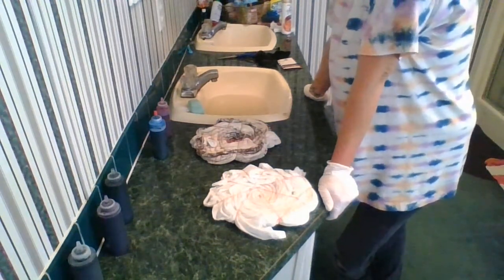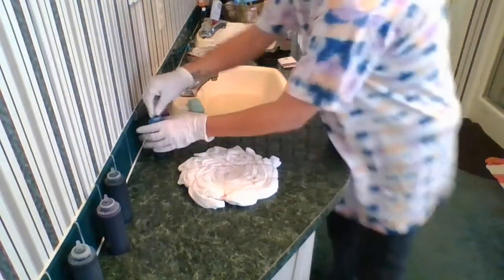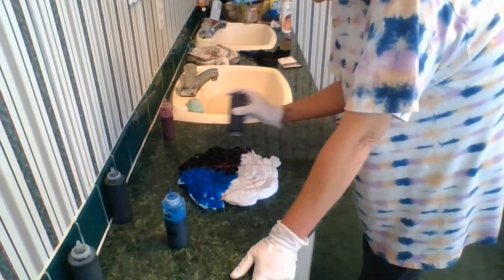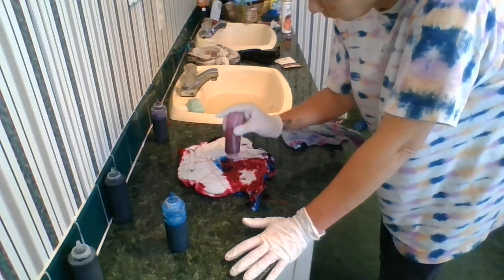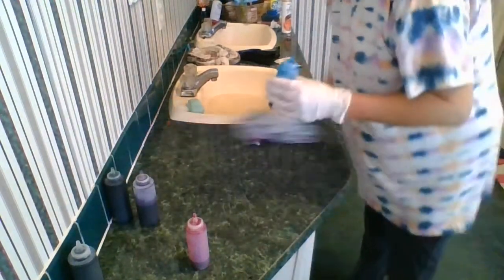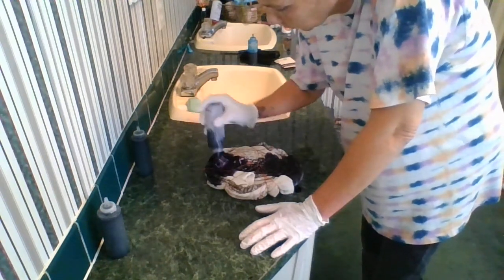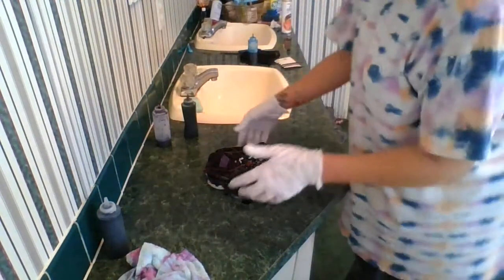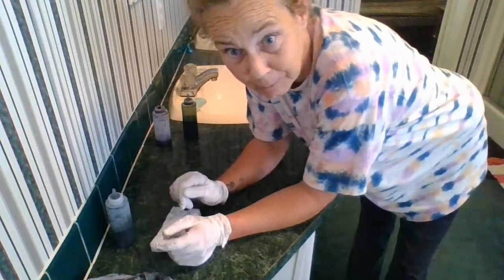swirls. n lawd wrong name!! lol MRSPORTLAND (not other i mentioned)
halloween fun and a suuuuprize!